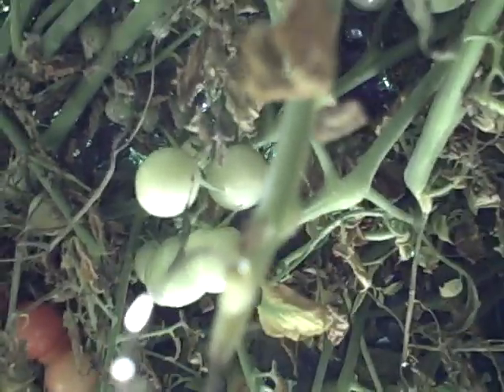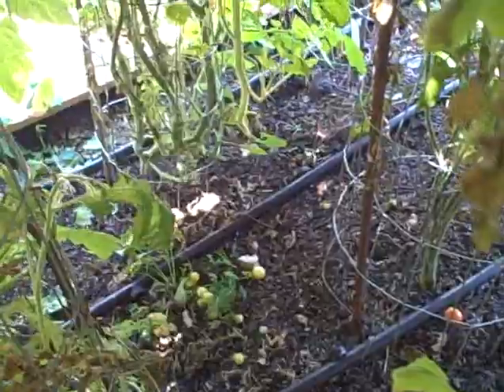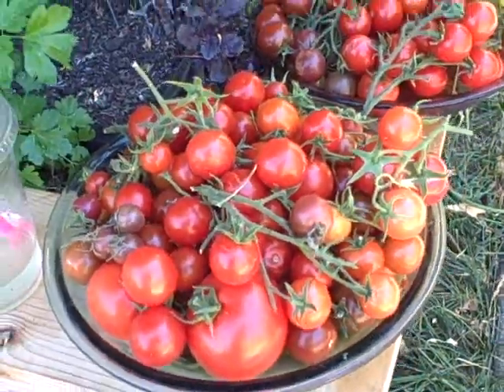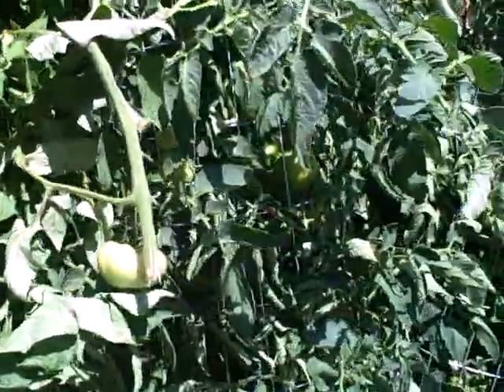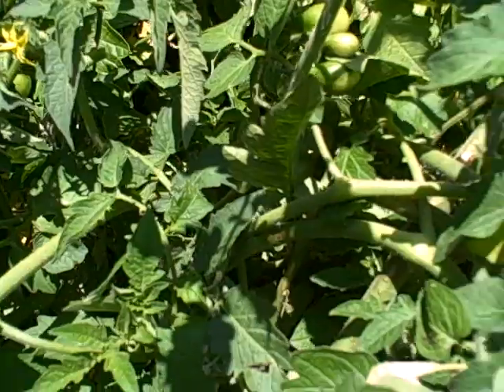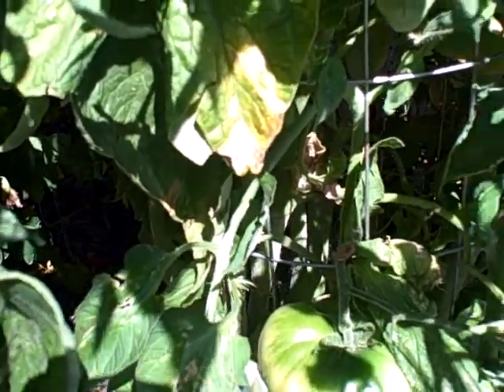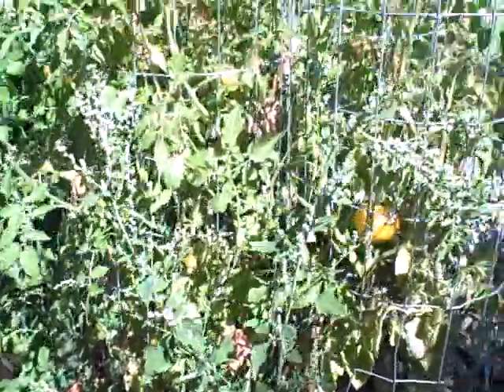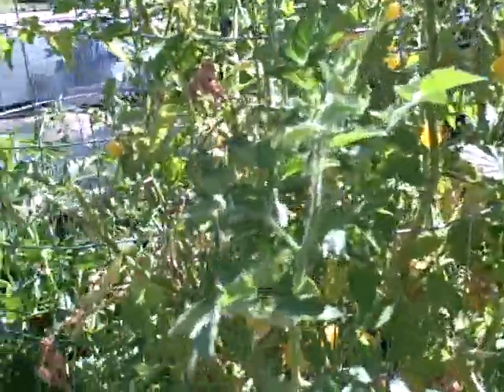Tomato Canopy - Tomatoe Planted too close.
Tomato update. Harvesting and Showing Mostly Cherry tomato varieties.   Shows planting tomatoes too close together.  They were planted about 18" apart, which was too close.  Trellis was too small as  well.